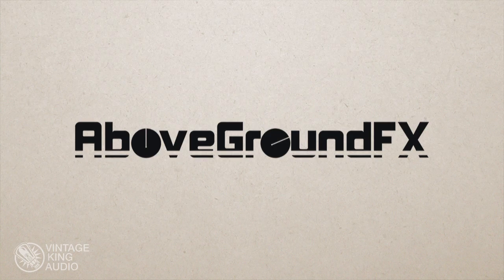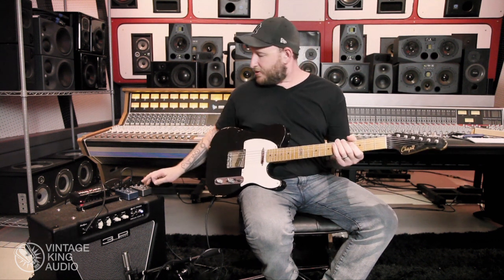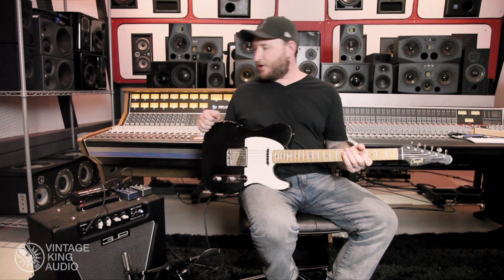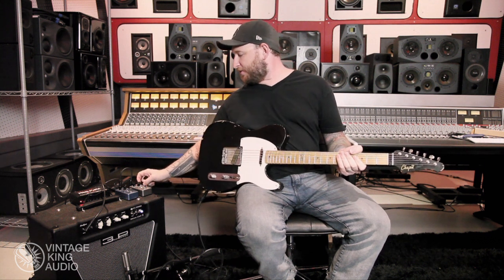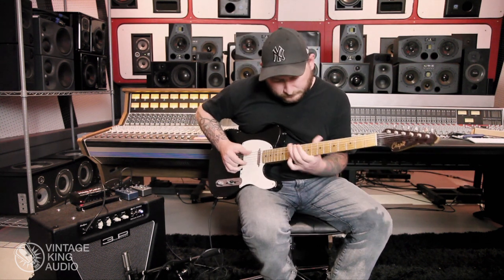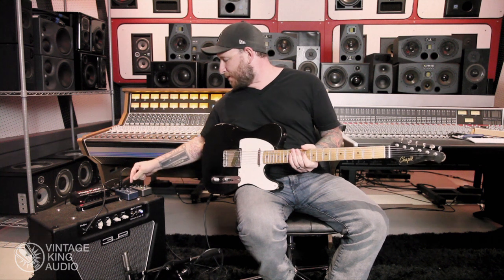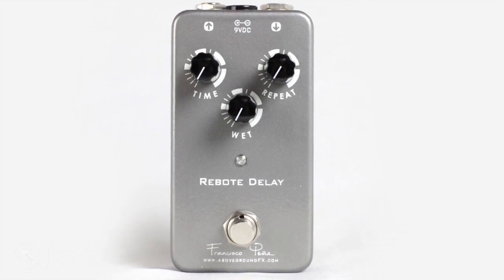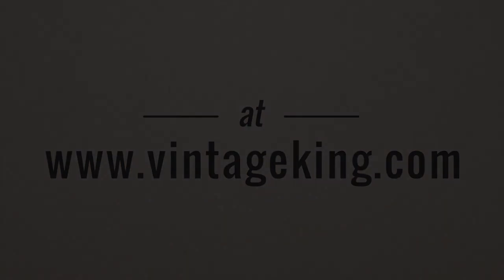Vintage King | AboveGroundFX Rebote Delay w/ Josh Smith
Guitarist Josh Smith demonstrates the AboveGroundFX Rebote Delay. The circuit takes the dry signal to the output maintaining signal bandwidth integrity, then each repeat is filtered with analog circuitry that resembles tape technology. When pushing the limits of Rebote's delay time, the quality of the repeats degrades allowing distinct tone between the dry signal and the repeats. The results are responsive rhythmic echoes that sound musical and decay naturally, from slap back echo to 560ms of delay.